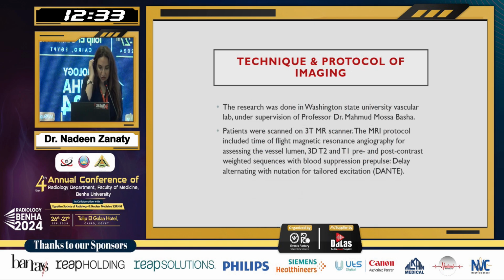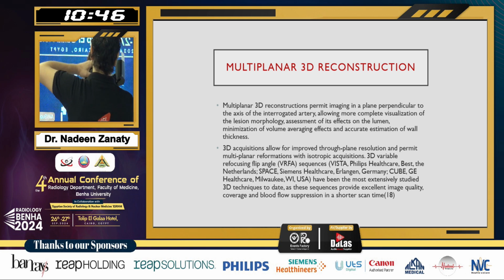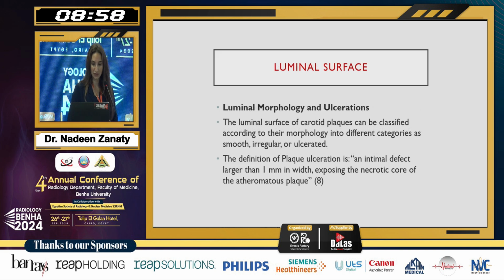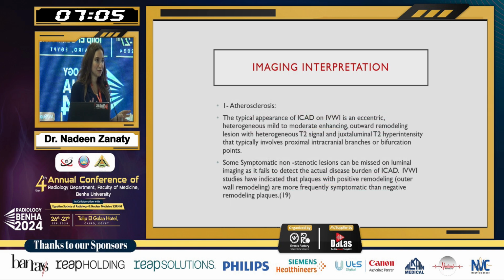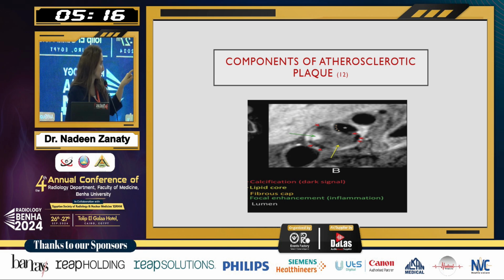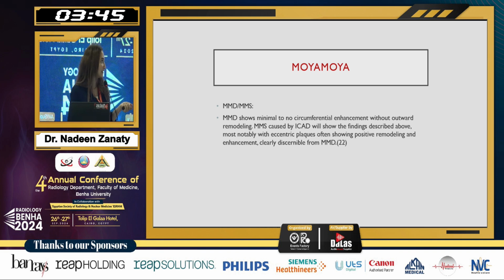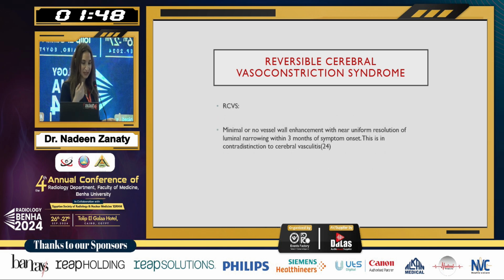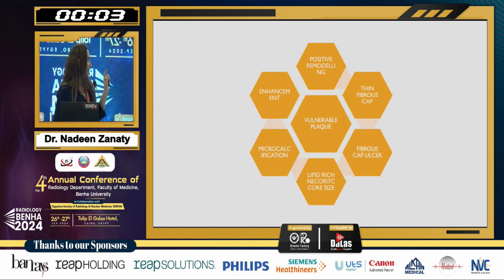Dr Nadeen Zanaty 6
Radio Benha 2024
The 4th Annual Conference of Radiology Department, Faculty of Medicine, Benha University
📍 Venue: Tolip El Galaa Hotel, Cairo, Egypt